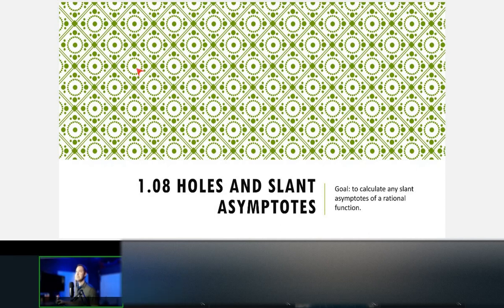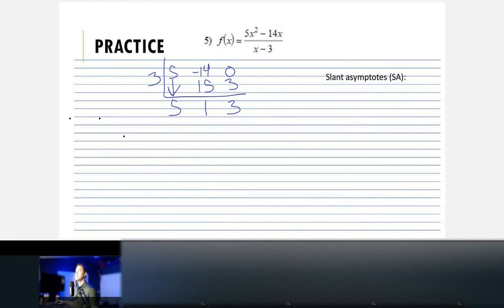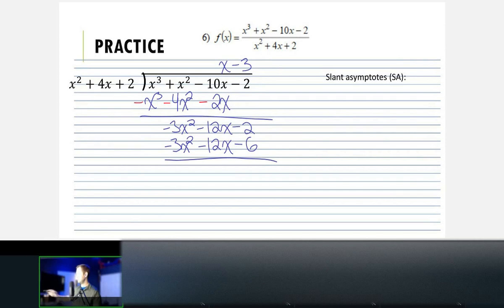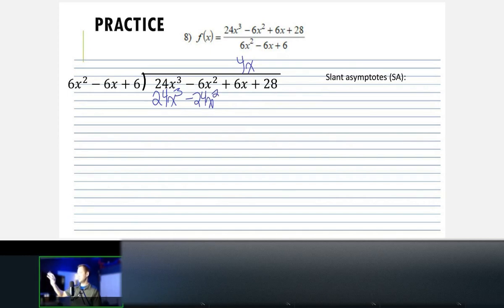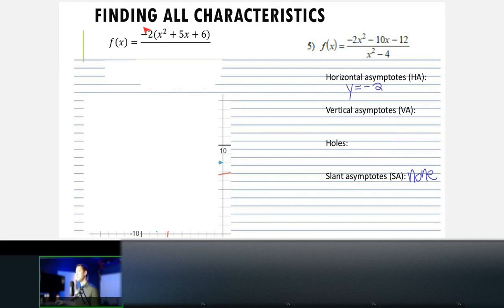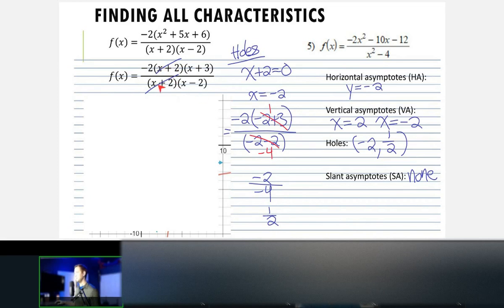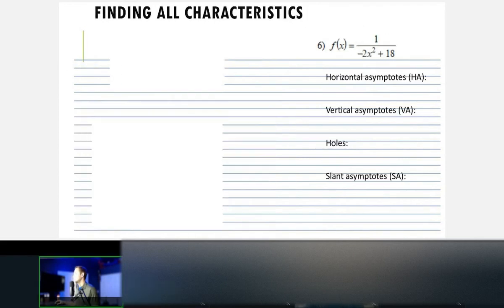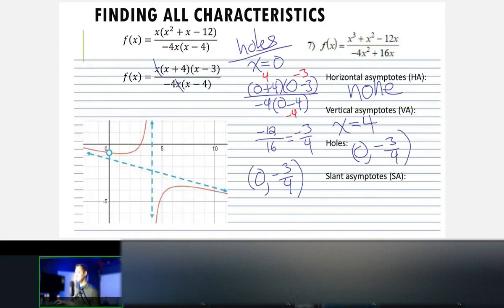1.08 (Day 2) Holes and Asymptotes